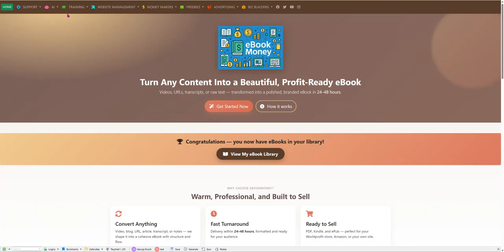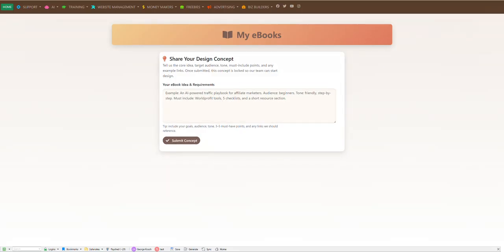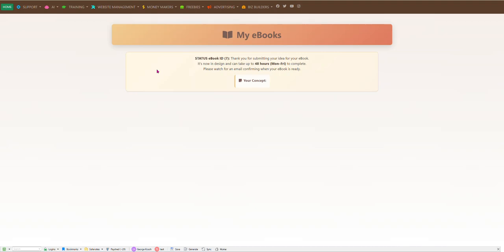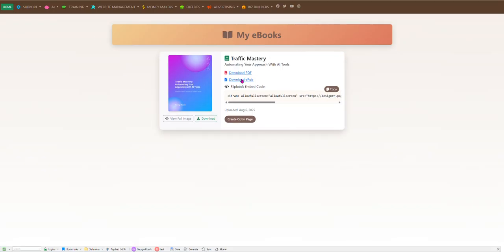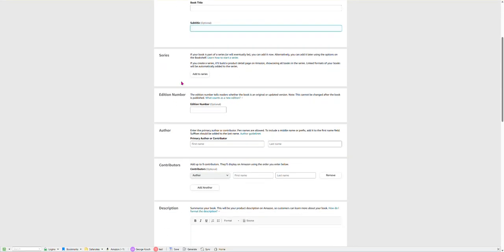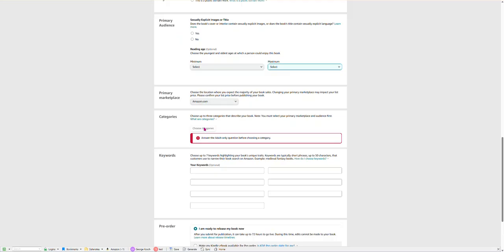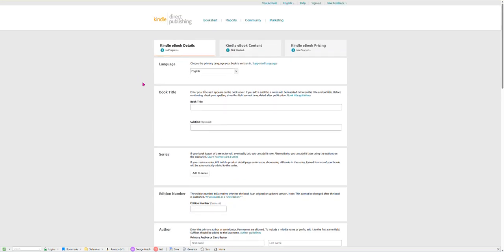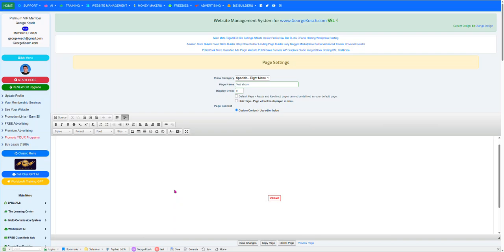Ebook Creation with AI: How to Publish Your First Kindle Book FAST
🚀 Want to create your own professional ebook — without doing all the heavy lifting? In this video, I’ll walk you step-by-step through how our Worldprofit eBook Creator Service uses AI + design tools to help you publish on Kindle (and more).

Join our program here FREE. We include unlimited classified ads, ad stream ads and much more at NO cost

What you’ll discover:

✅ How to go from concept → finished manuscript with AI help

✅ What the deliverables are (PDF, EPUB, cover, Kindle upload)

✅ How fast it all happens & what you’ll need to supply

✅ Tips to optimize your Kindle listing: title, subtitle, pricing, keywords

✅ How to embed your ebook on your website (flipbook etc)

✅ Bonus: landing page options & marketing advice

Highlights / Features:

💡 AI-generated content + professional layout

🖼 Custom cover design included

📲 EPUB + PDF downloads ready to upload to Amazon Kindle Direct Publishing

🌐 Cloud storage so you never lose your master files

🔄 Option to create multiple ebooks and build your library

📌 Quick Steps to Get Started:

Order / sign up for the ebook service via your dashboard.

Submit your one-line concept (topic, niche, angle).

Wait up to 48 hours for the initial design concept.

Approve the manuscript + cover + deliverables.

Download your EPUB + cover and upload to Kindle Direct Publishing.

Optionally embed the flipbook on your site, create landing page, promote.

📣 Call to Action:
📎 Links & resources:

Worldprofit eBook Creator Service

Kindle Direct Publishing guide

Sample ebook flipbook embed